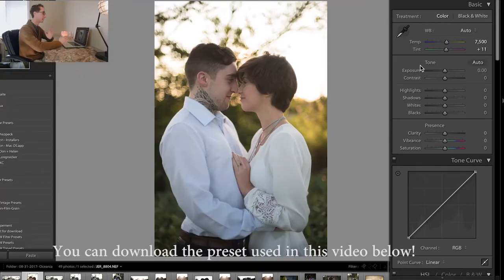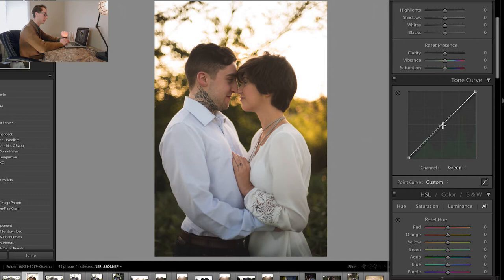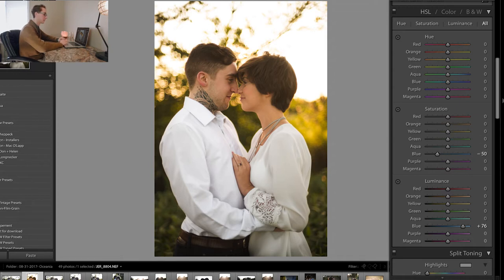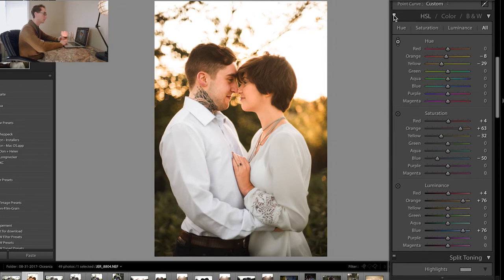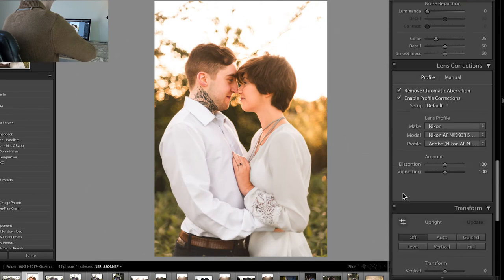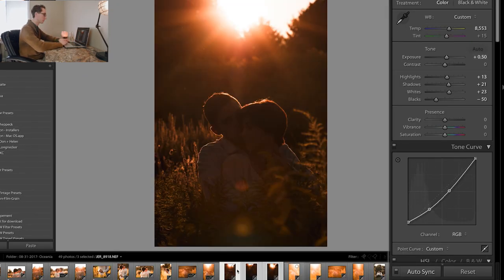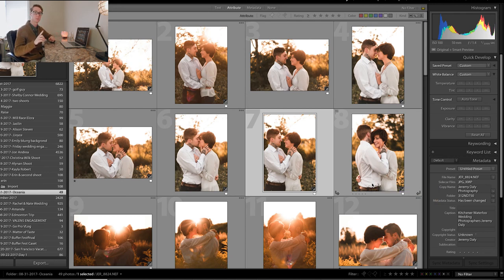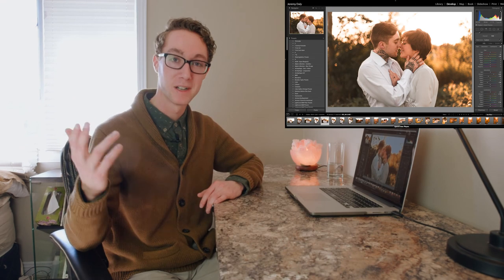Lightroom Editing Guide For Beginners (How to keep your photos consistent adobe Lightroom)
In today's lightroom tutorial we talk about:
-How to create your own Lightroom preset
-How to make your photography consistent in Lightroom
-How to edit from scratch in Lightroom for beginners
-Best Lightroom workflow for speed, consistency, and look
-How to use adobe lightroom RGB S curves for beginners
-How to use split toning in Lightroom
-How to edit engagement photography photos in lightroom
-How to sync one photo to your entire gallery in lightroom